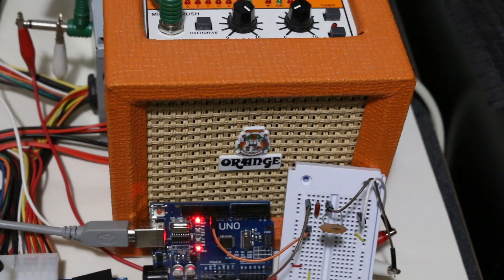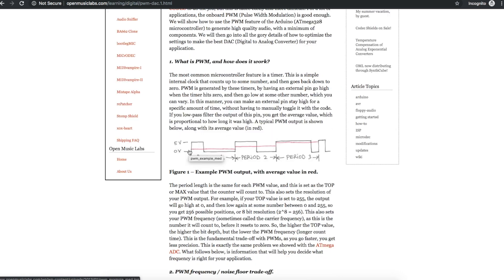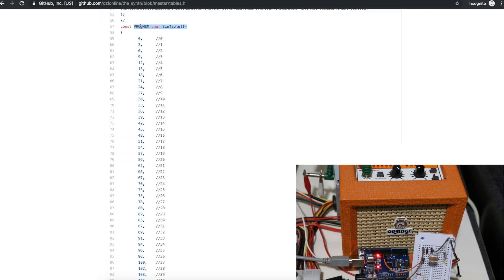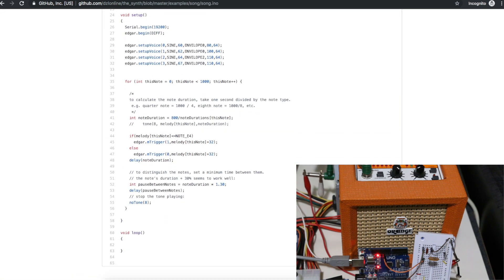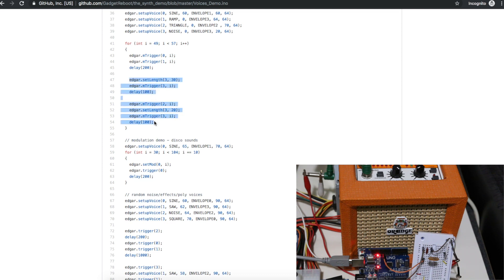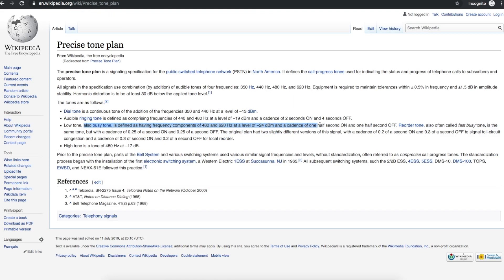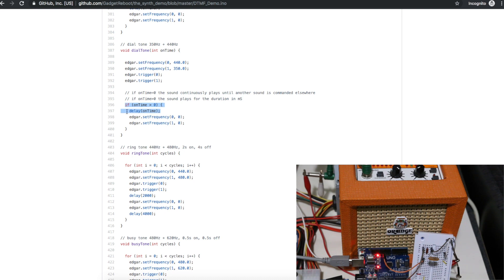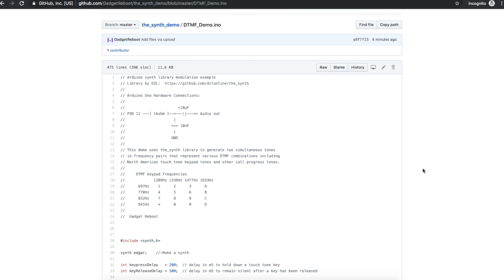Arduino Polyphonic Sound Synthesis - 8-bit Music and DTMF Tone Generator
Using one PWM output on the Uno, up to four channels of 8-bit video game music and sound effects can be generated from various waveforms stored in memory, including some wave shaping and modulation options.

I also tried to reproduce some DTMF and other call progress telephone tones by generating multiple simultaneous tones - they sound right to me but I'd still like to test them using a DTMF decoder IC.

*Must install the_synth library as noted on github readme.